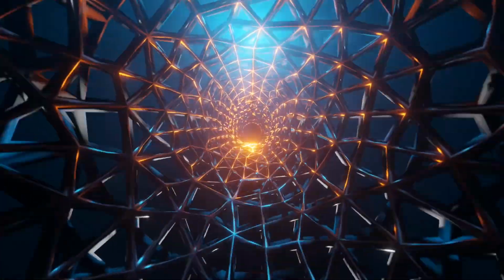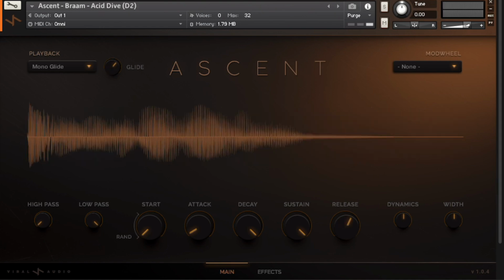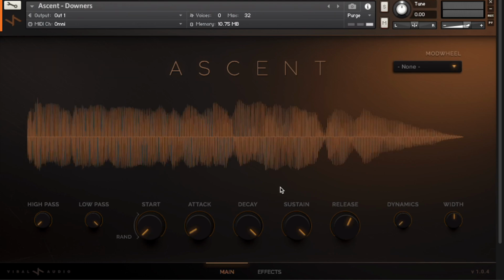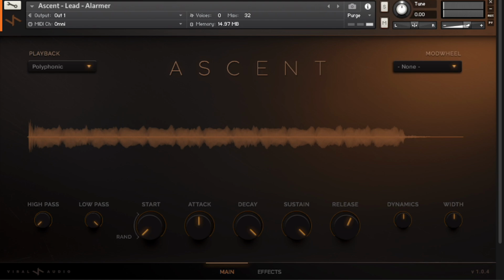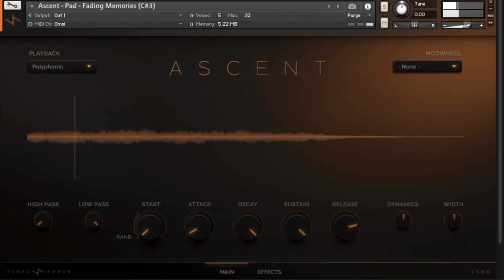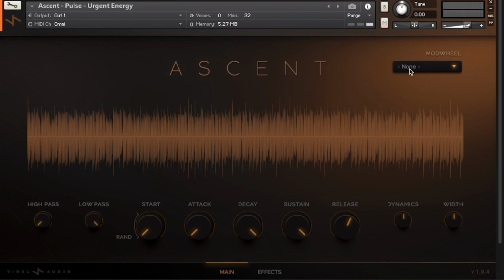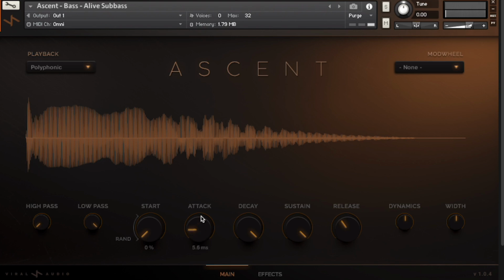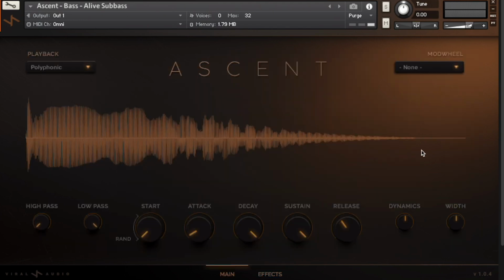Cinematic Sound Design Made EASY with Ascent (Kontakt 6 Walkthrough)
Ascent by Viral Audio Review – The Ultimate Trailer Tool for Kontakt 6 | Sound Design for Ambient & Electronica

Today we're diving into Ascent by Viral Audio — a powerhouse sample library for Kontakt 6 designed for composers, producers, and sound designers who demand cutting-edge trailer tools and cinematic sound effects.

With 70 instruments and 120 epic SFX, Ascent gives you a deep palette for building ambient atmospheres, electronic textures, and hybrid cinematic scores.

In this video, we’ll walk through the sounds, explore the interface, test out some real-world workflows, and talk about how this library fits into modern music production — especially if you love ambient, electronica, and sci-fi-inspired sound design.

Chapters:

0:00 Intro

1:55 First impressions

1:42 Exploring the presets

15:39 - Creating your own sound

19:39 - Composition

21:28 - Closing Thoughts